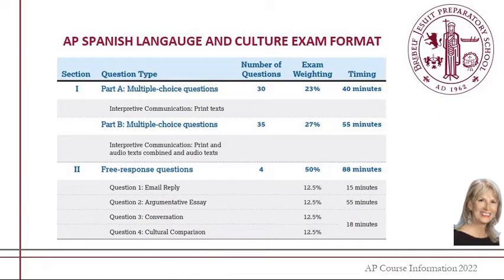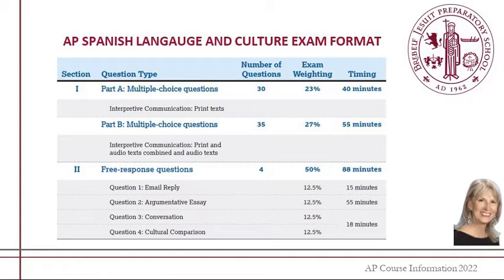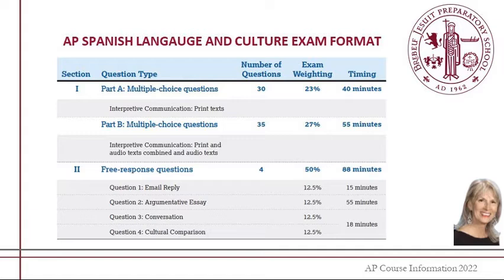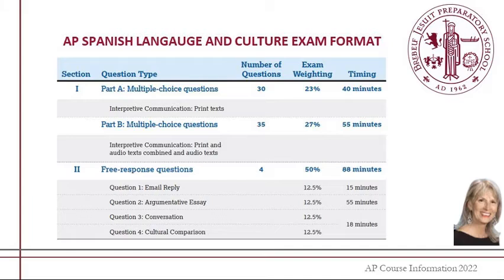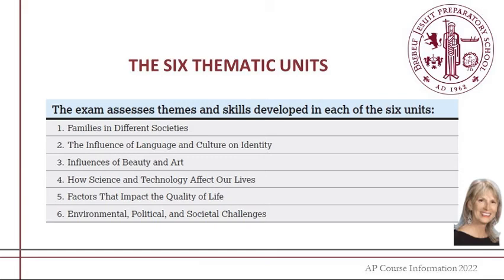AP Spanish Language and Culture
Brebeuf Jesuit's AP course videos were produced in spring of 2022, and are intended to provide information directly from each teacher about the course goals, methods, and expectations.

Brebeuf Jesuit has a wealth of AP course options available, and all students are encouraged to consider AP courses as part of their curricula. These videos are meant to help families understand what they are getting in each course, if the course is right for them, and how to be successful in the course.

This AP Spanish Language and Culture video features Ms. Karen Beck.